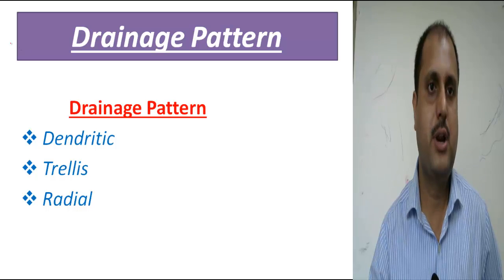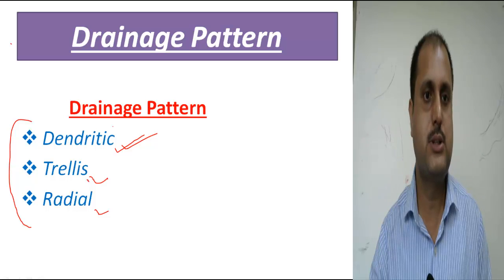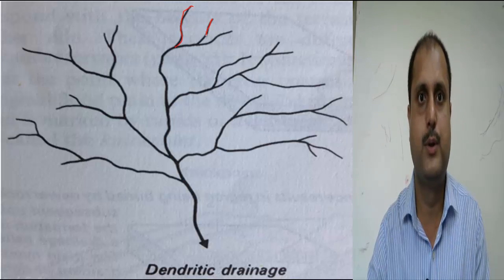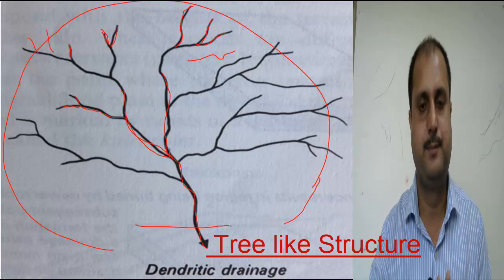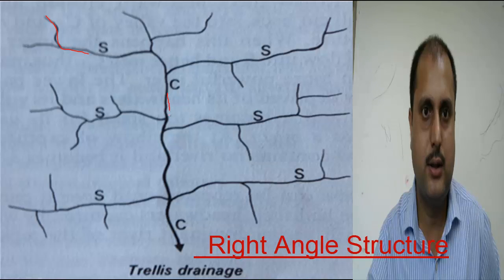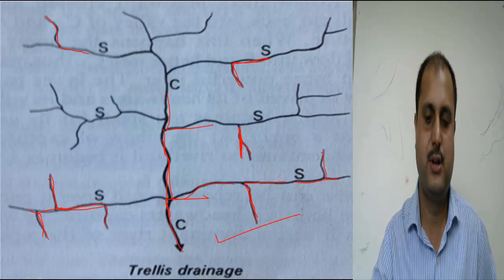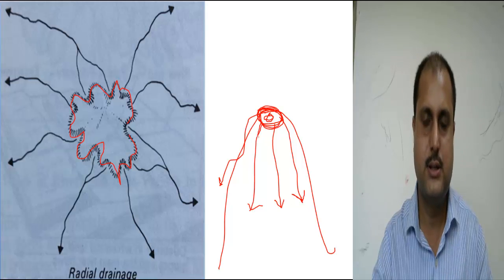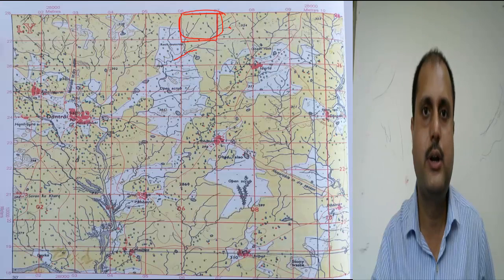ICSE Map Pointing for Drainage Pattern | ICSE Map marking Drainage Pattern Class X | ICSE Board.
This video contains important Chapter, Map Work for Drainage Pattern, Class X, ICSE Board.

This video contains about the analysis of  simple and easy process for understanding Drainage Pattern. This video will clear all the doubts of students regarding the map work.

Author- Mukesh Tiwary Sir.

ICSE Geography
Geography map pointing
Geography maps ICSE
Geography maps, Class-X, ICSE